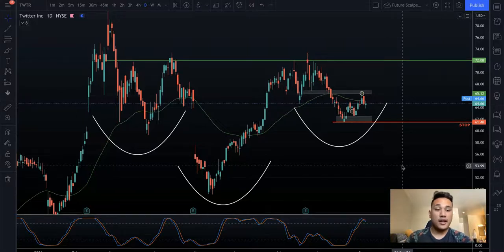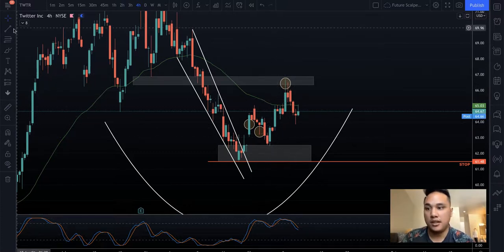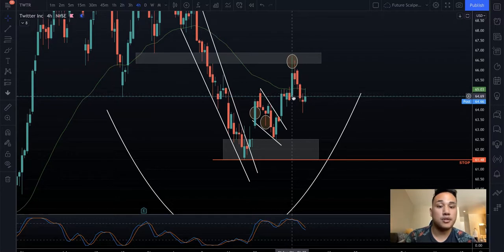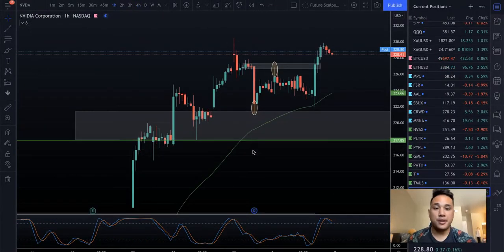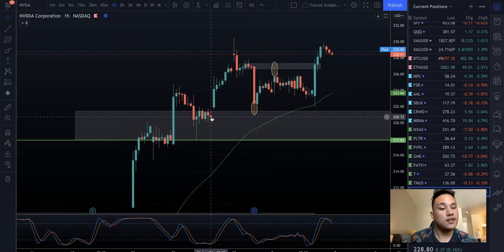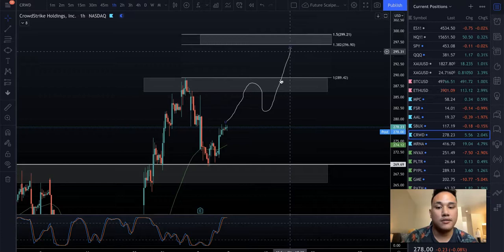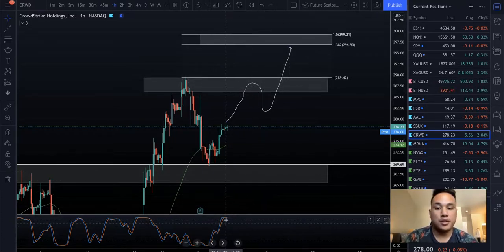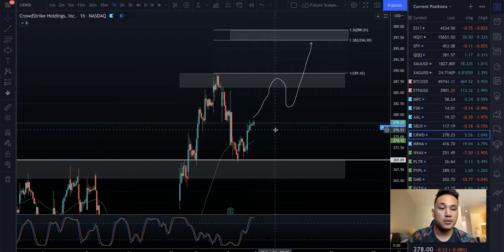When to Buy & Sell | TWTR, NVDA, CRWD | Tradetips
Receive our text signals free, for 7 days